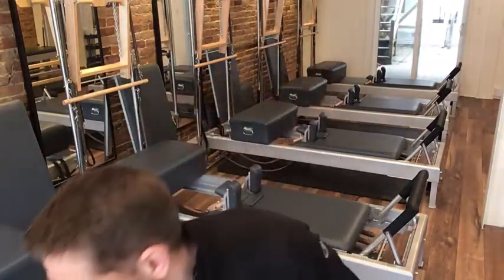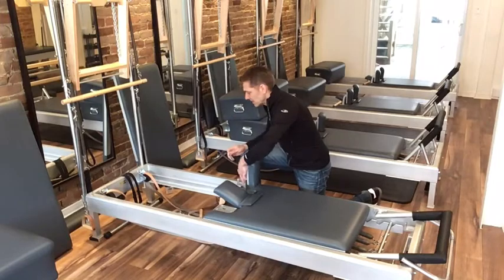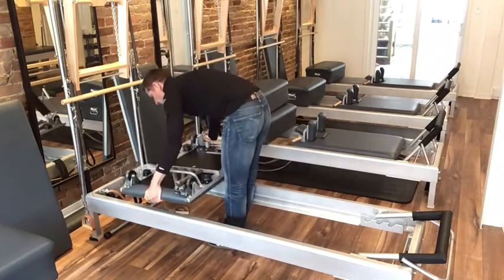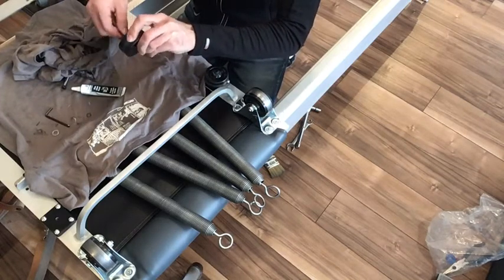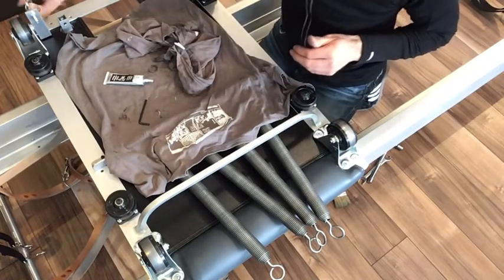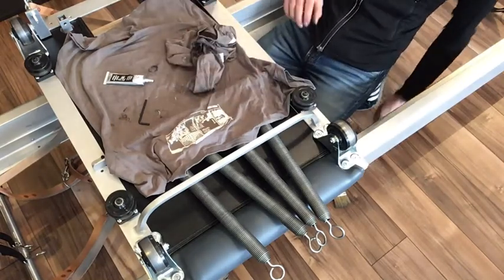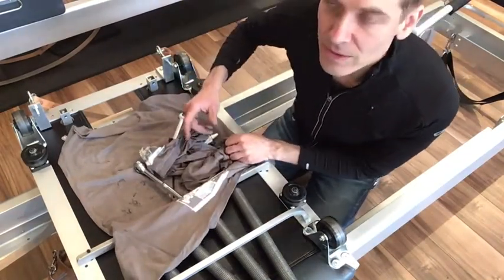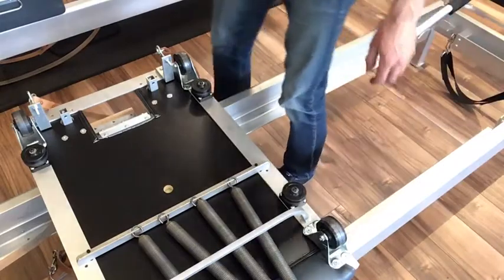Gratz Reformer Maintenance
How to do regular maintenance on a Gratz Reformer, including disassembling and lubricating carriage wheels with White Lithium Grease.